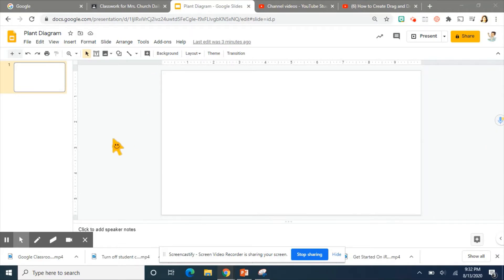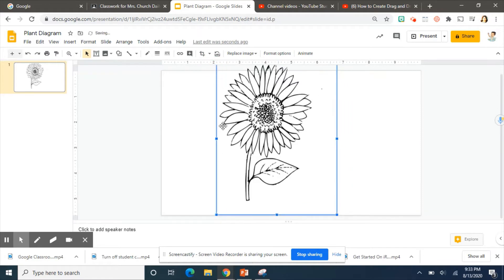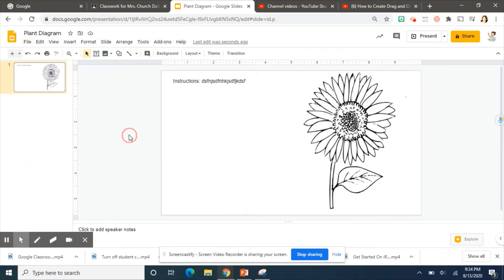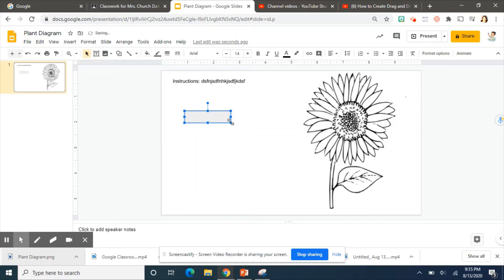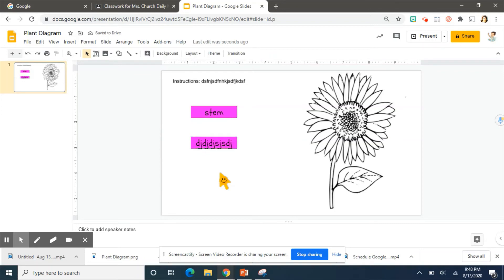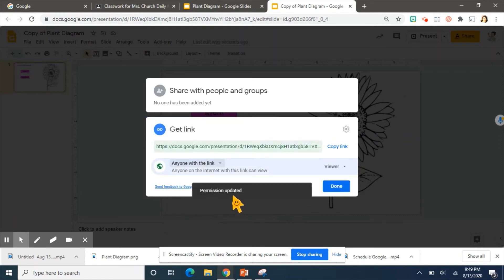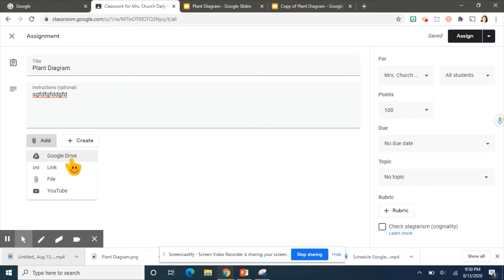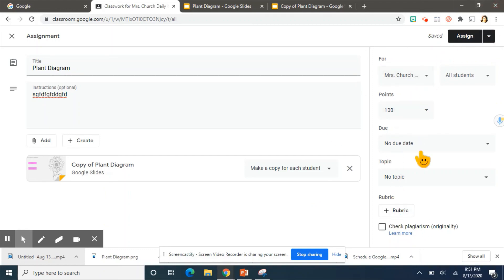Create Interactive Assignment for Google Classroom